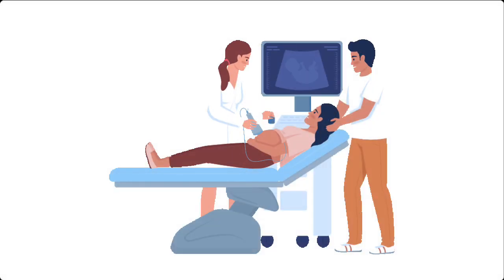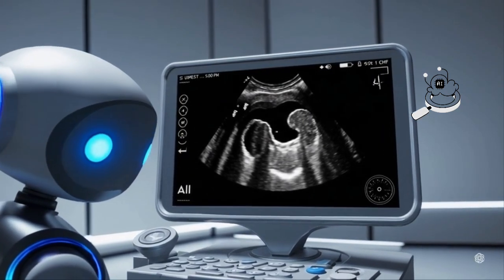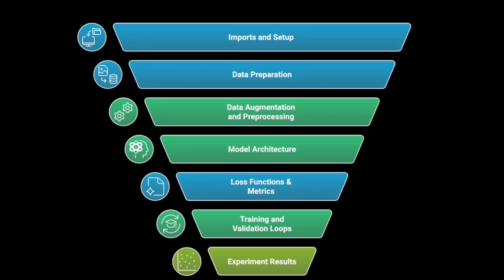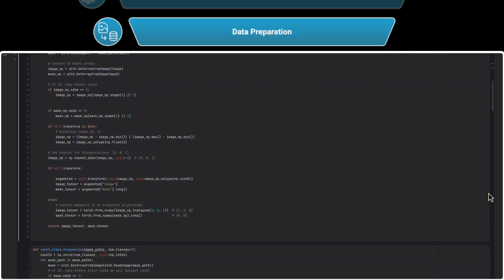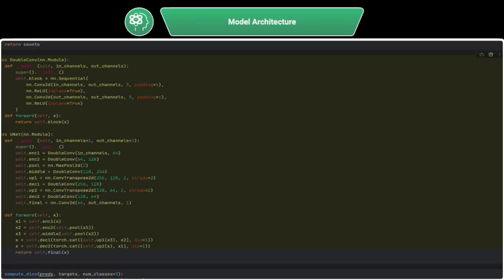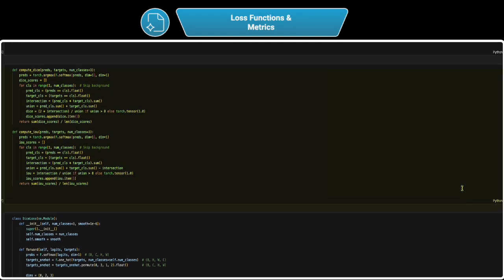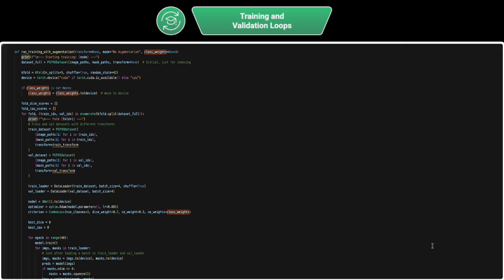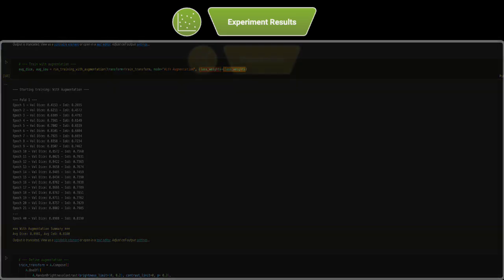From Ultrasound to Intelligence – A Journey with PSFHS Dataset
**Ever wondered how AI can interpret ultrasound scans to analyze fetal positions and labor progress? In this episode of Fantastic Datasets and Where to Find Them, we deep dive into this topic using the PSFHS dataset—one of the most comprehensive resources for intrapartum ultrasound segmentation and analysis\! 👶🩺**

**Learn about:**

* What the PSFHS dataset is and its real-world impact for obstetrics and fetal health

* Dataset structure: ultrasound images, masks, and semantic segmentation tasks

* How to access and use the PSFHS dataset in your own research

* Step-by-step data augmentation and model training using UNet in PyTorch

* Visualizing experimental results and understanding metrics like Dice and IOU

* Key findings from our experiments and how augmentations improve model performance

* How AI can be used to automatically determine if a C-section operation is required or a natural delivery is possible

Whether you're a medical AI enthusiast or just dataset-curious, this video will show you how modern deep learning tackles real clinical problems\!

**Links & Resources:**

**Bonus:**
 Above, an animation made from MRI scans showing fetal kicks at various stages of development.
 *(Image credit: Stefaan W. Verbruggen, et al./Journal of the Royal Society)*

**Credits & Licensing:**

* Some icons/images licensed from IconScout

* Videos generated by **OpenAI Sora**